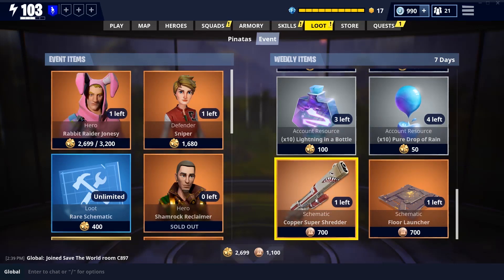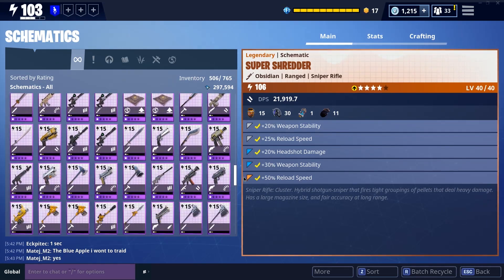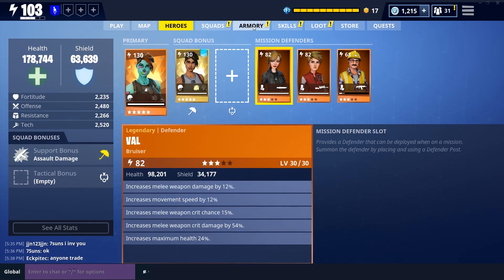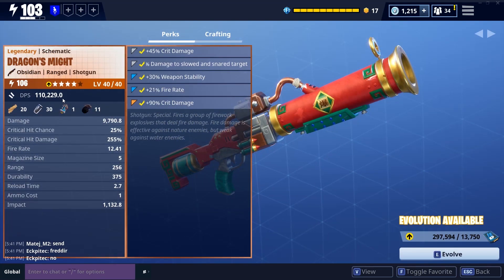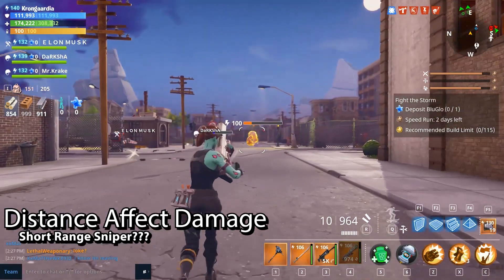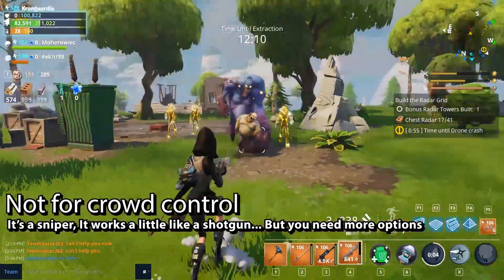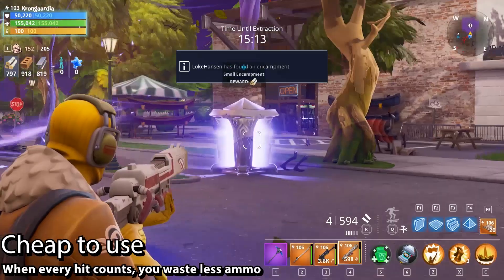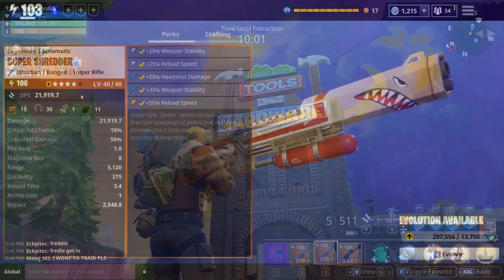Super Shredder | Sniper Rifle | Shotgun Ammo | Review | PvE STW Gameplay | Bonuses??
In this Fortnite video, I am sharing my review, thoughts and gameplay related to the Super Shredder Sniper Rifle weapon that use Shotgun Ammo. At the time of this recording, the Super Shredder is available in the event store for 700 daily mission currency coins. I am showcasing the weapon i bought, the leveling and evolving of it as well as a test of whether or not the Super Shredder (epic version is just called Shredder) gain bonuses from the different hero perks. Does it get shotgun critical hit bonuses because it use shotgun ammo for instance. I am testing the Super Shredder gains with many options from the Master Grenadier Ramirez and Wukong to Raider Raptor (formerly Raider Nomad... Once again thanks to Battle Royale for affecting our version of the game). I am including select gameplay clips from different heroes and skins using the Super Shredder at different levels to provide a little of the damage spread on it and also situations where it shines and situations where you would want to use another option.